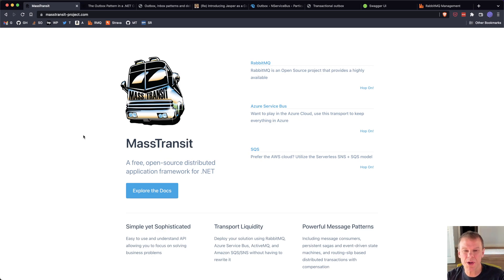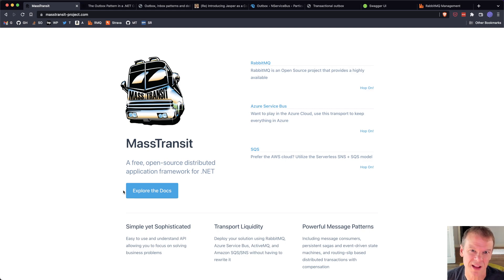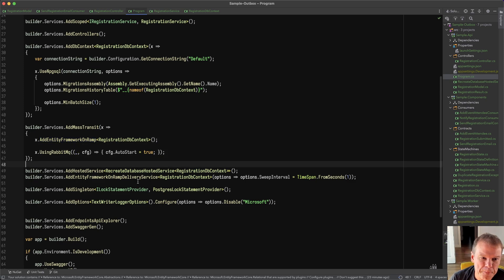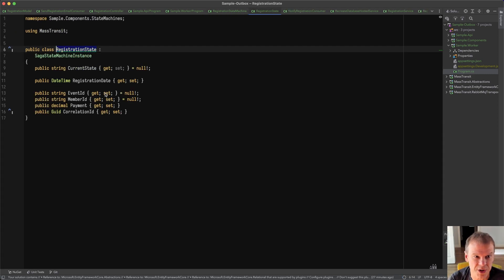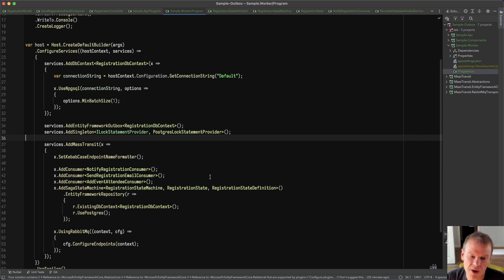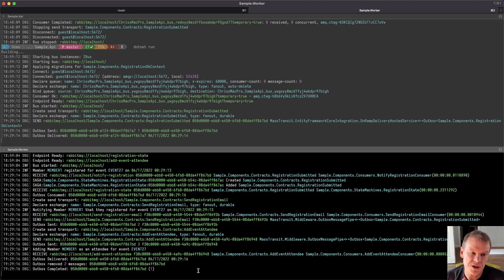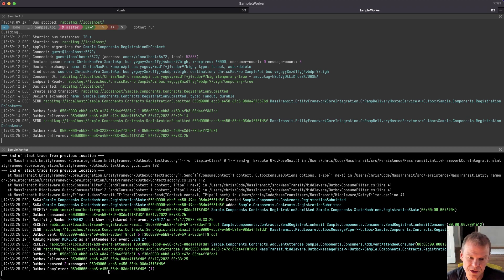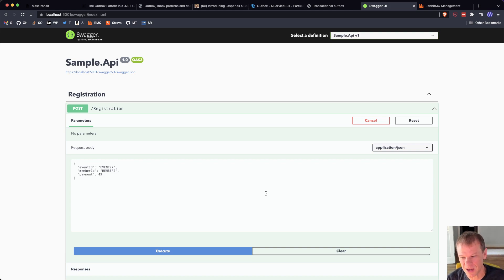MassTransit - The New Transactional Outbox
MassTransit is getting a new transactional, or "real" outbox, built with Entity Framework Core. The new outbox (or is it an inbox/outbox) is a fully transactional outbox that can be used from both non-message-based sources (such as API controllers, or console applications) as well as message consumers and saga state machines. An inbox is also used, to ensure exactly-once (or idempotent, also known as deduplication) message delivery to consumers and saga state machines, providing an easy and consistent approach to ensuring idempotent message delivery.